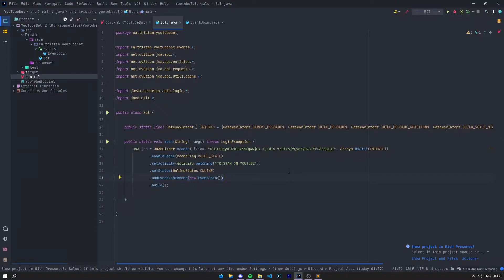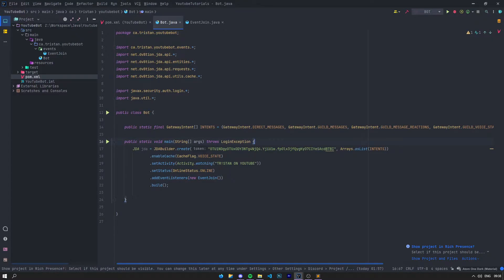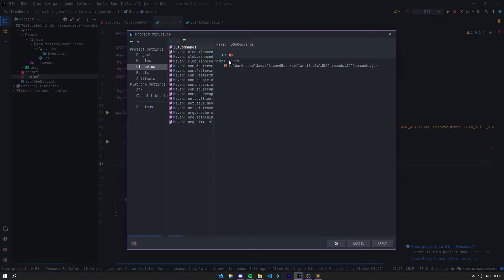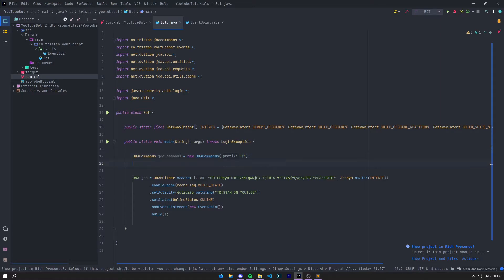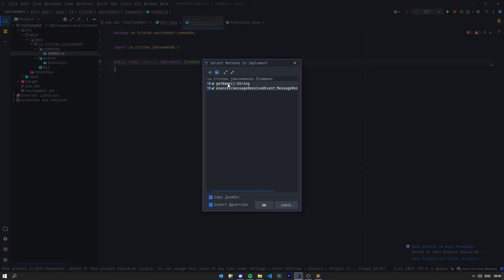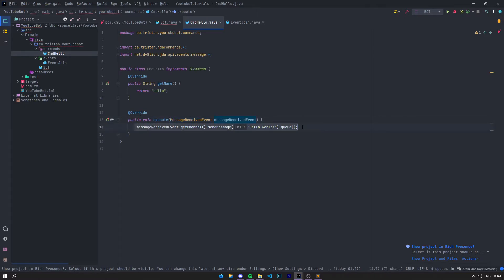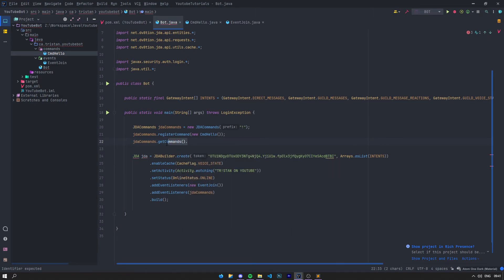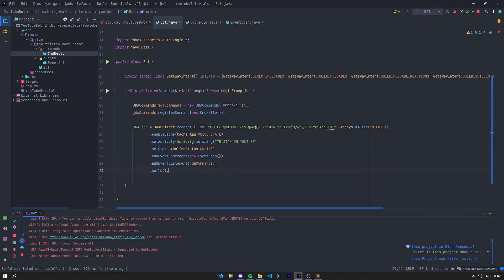JDA Tutorial #3 - Commands!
Hey everyone! In this video I'll show you how to use my commands library for JDA.